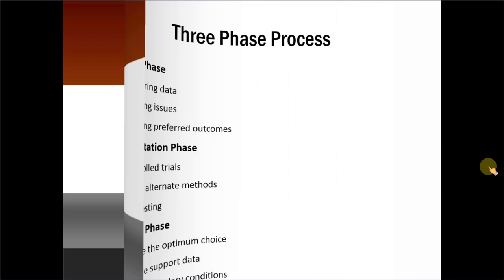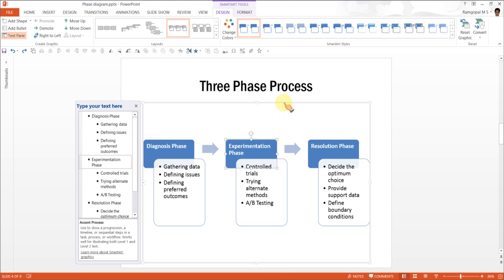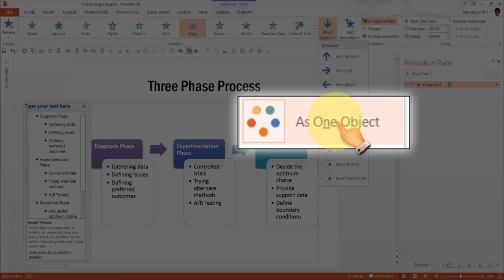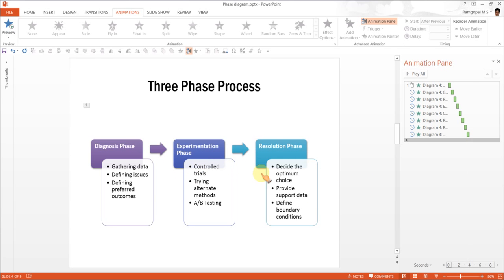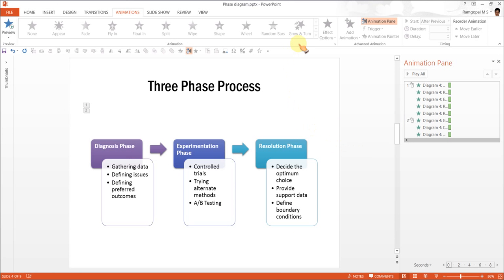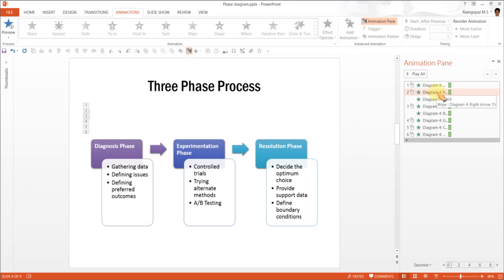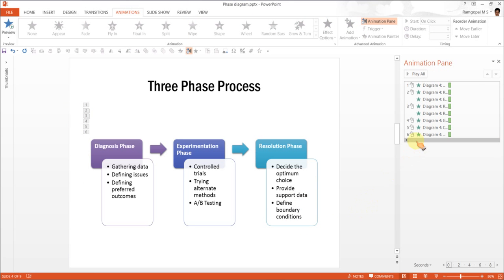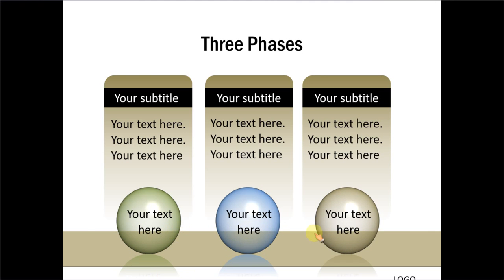SmartArt Animation : PowerPoint Smartart Series #16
In this Smartart animation video you will find different ways in which you can animate your Smartart graphic. We also cover some drawbacks of using animations within Smartart and provide some variations to the Phases diagram used as an example.